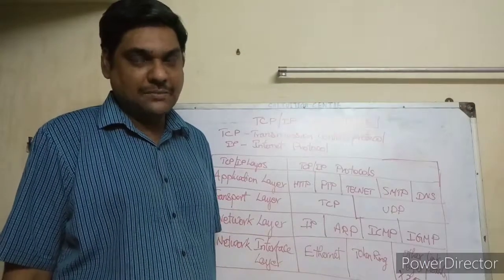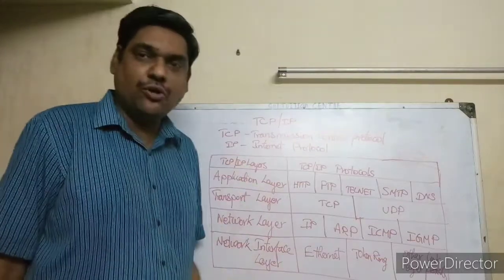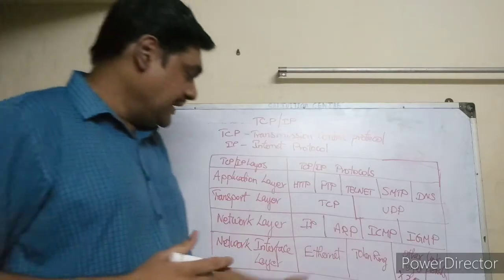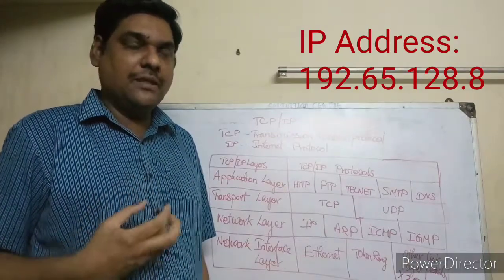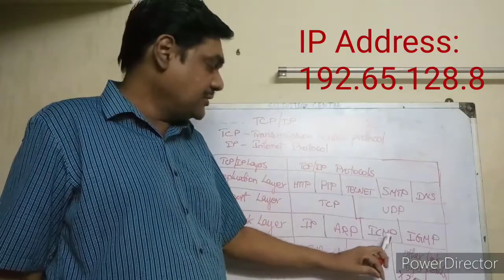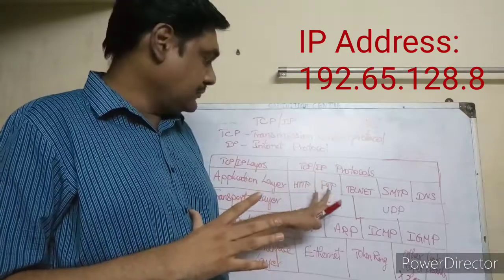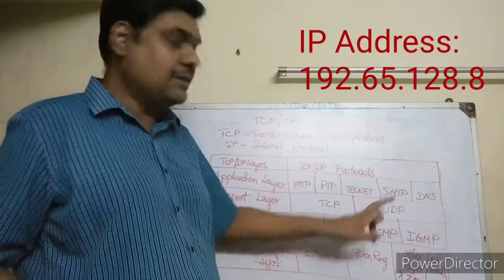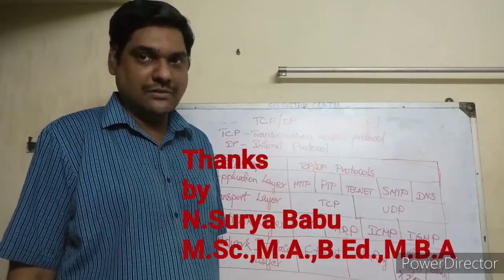12rh STD Computer Applications | Computer Networks Part5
12rh STD Computer Applications | Computer Networks Part5